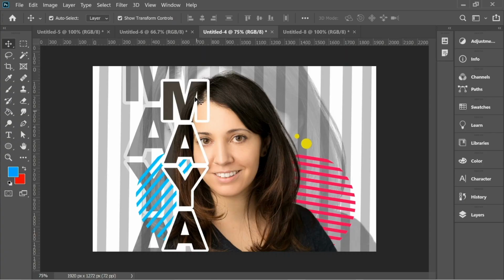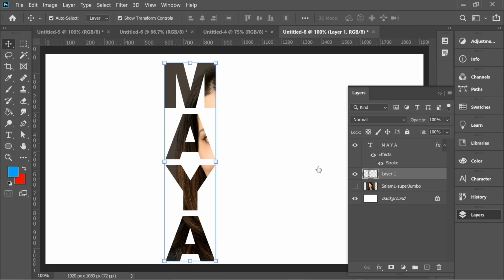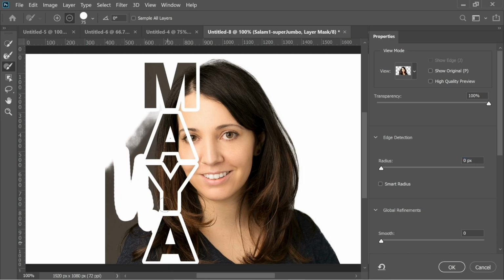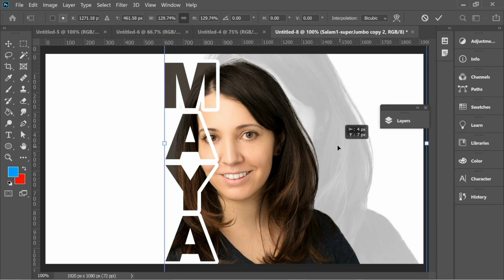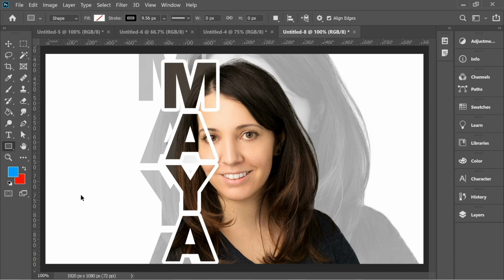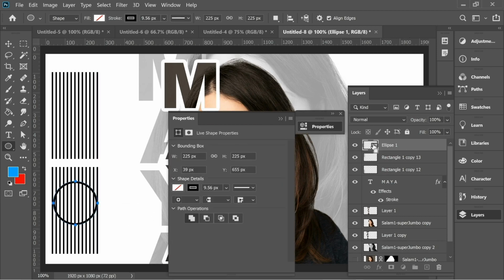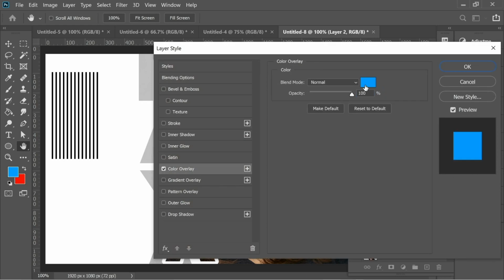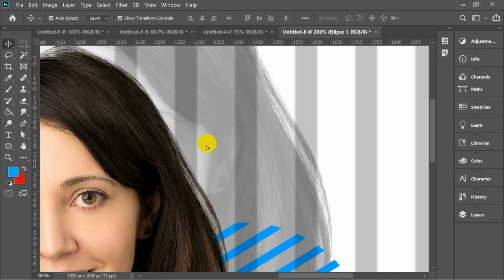How to Create Text Masking effect Design | Photoshop Tutorial Free 2020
How to Create Text Masking effect Design | Photoshop Tutorial Free 2020 creatin a custom text masking effect Artwork Design. This Channel offers The best and the clearest Photoshop free tutorials teaching the most trending Photoshop effects , Make sure you check the channel and if you enjoyed the Videos, please make sure you support me by Subscribing

This channels is made to teach Photoshop for Beginners and beyond showing photoshop cc tips and tricks including photoshop basics like photoshop manipulation , photoshop editing , and the wide range of how to photoshop free